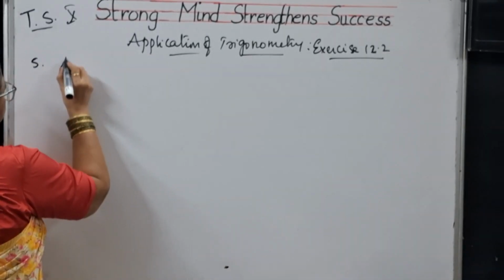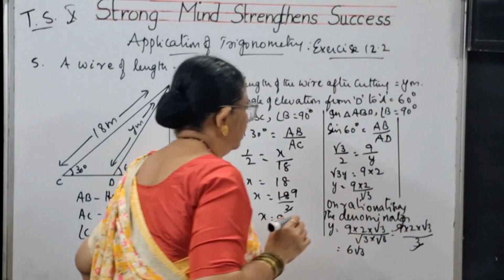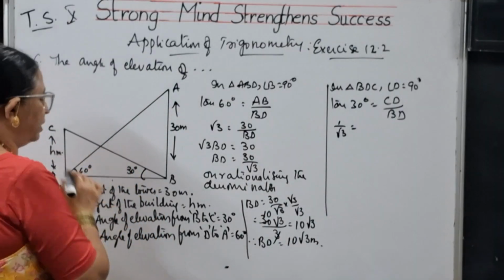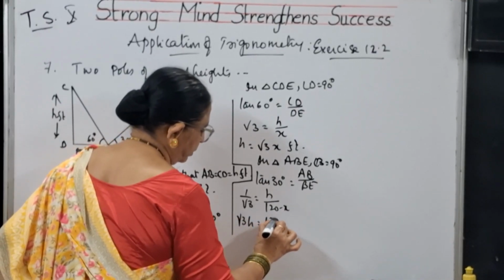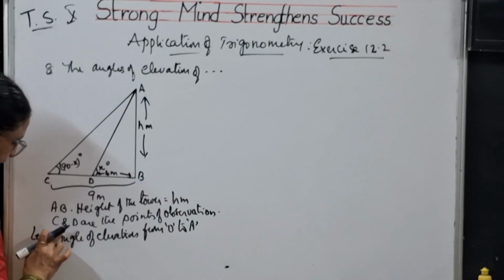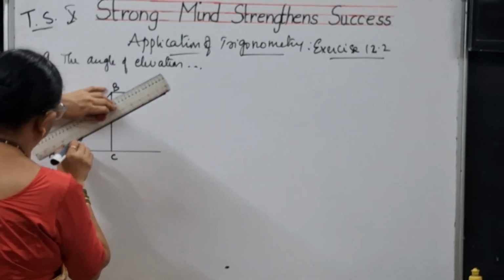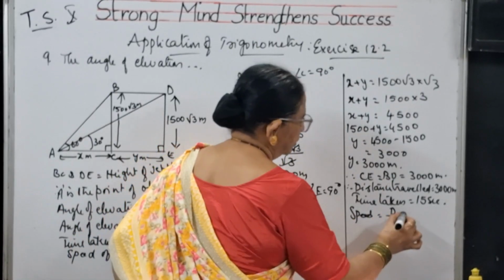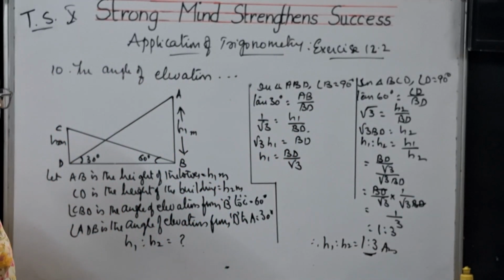CLASS X,APPLCATION OF TRIGONOMETRY, EXERCISE-12.2,5-10 SUMS.